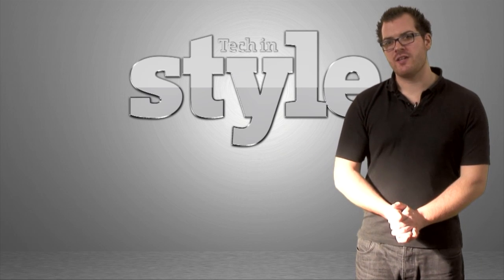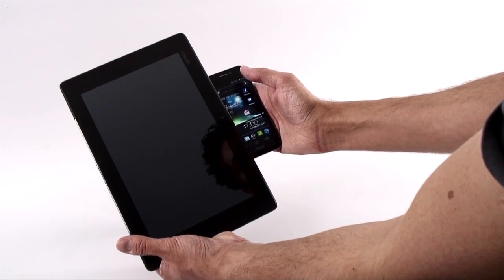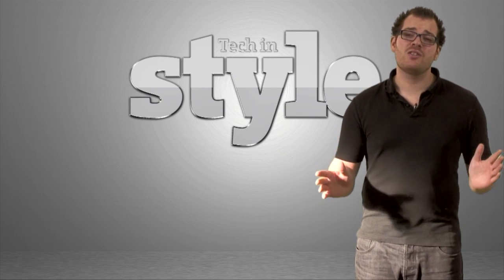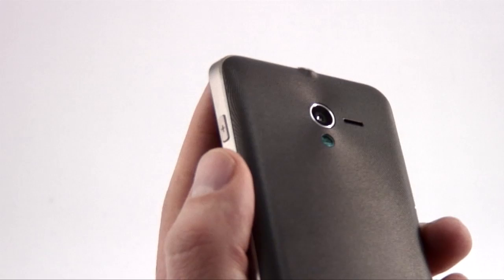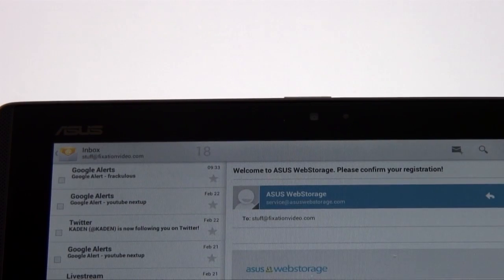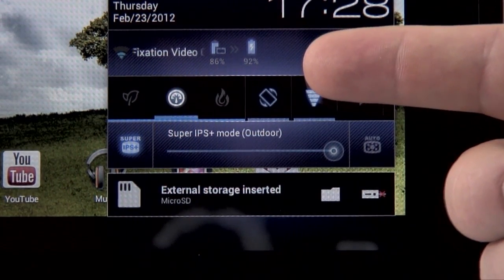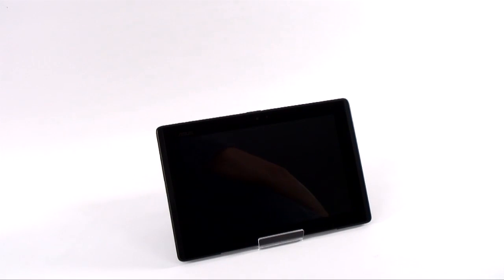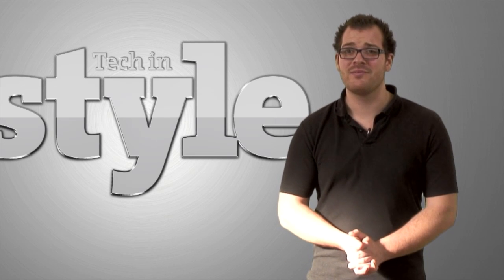ASUS PadFone - Exclusive Sneak Peak - Tech in Style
Spode takes an exclusive look at the brand new PadFone from ASUS. It's a 4.3in phone that you can dock into a 10in pad so it becomes a full Android tablet. The new design fits in with the Transformer and Zenbook and it even switches between phone and tablet view automatically.